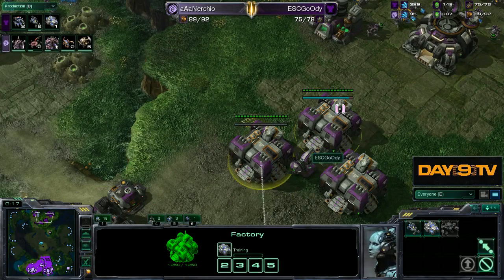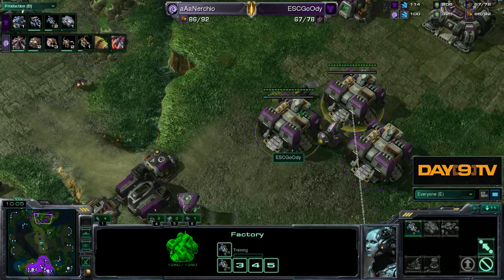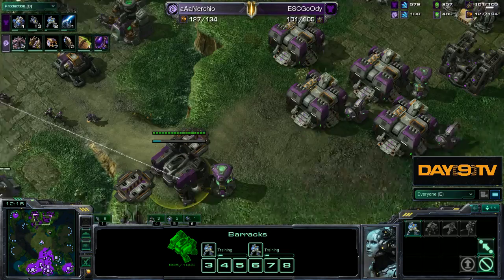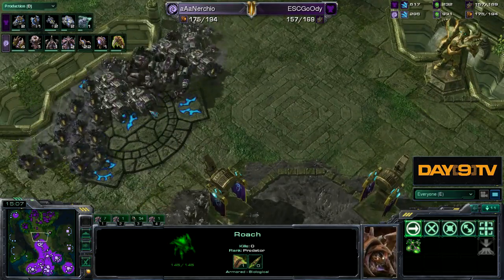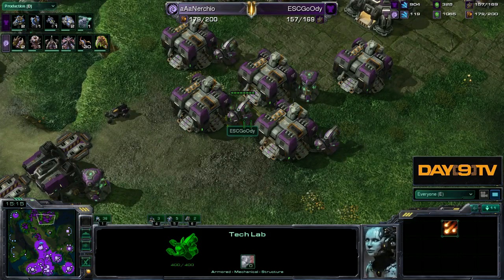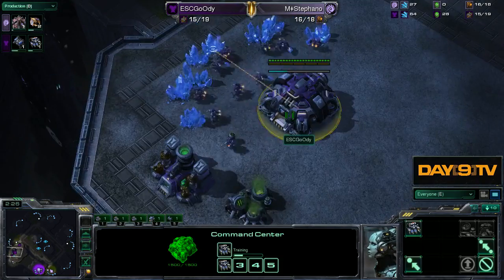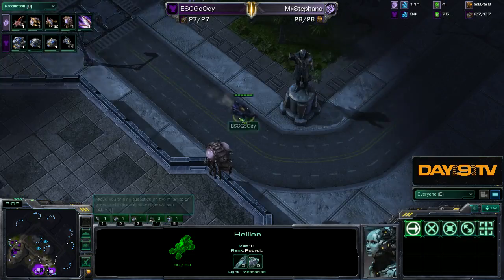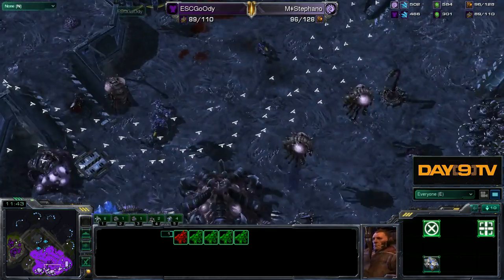Day[9] Daily #378 P3 - TvZ Goody's Mech Style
Goody is well known for ONLY meching. We rarely ever see him step into the realm of marine marauder. We'll look at some of the brilliant ways in which he's dealt with major issues of meching, but that there are still pitfalls that even a grandmaster like he can fall into. We wanna avoid those :P.